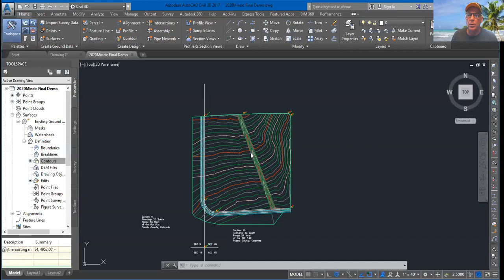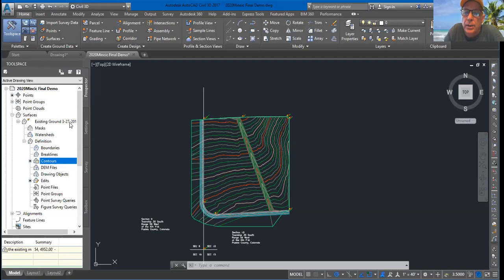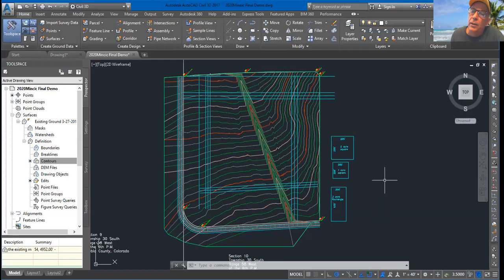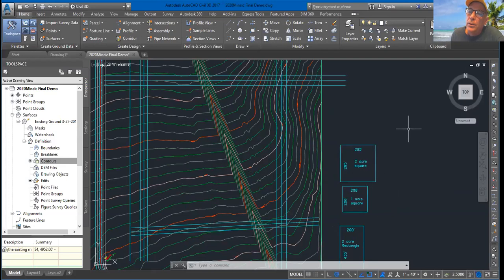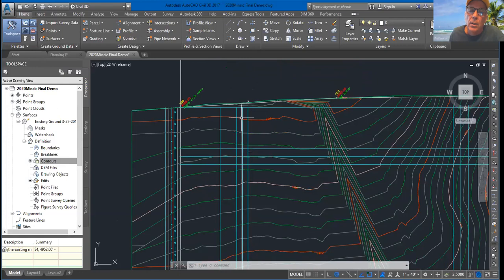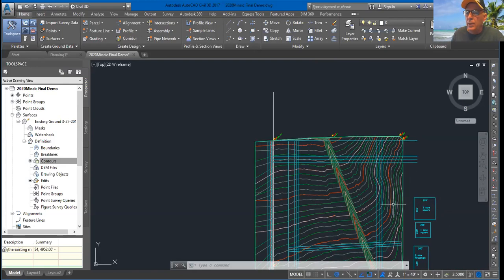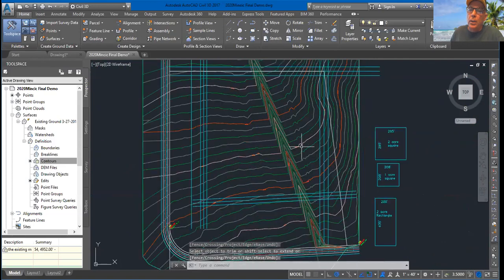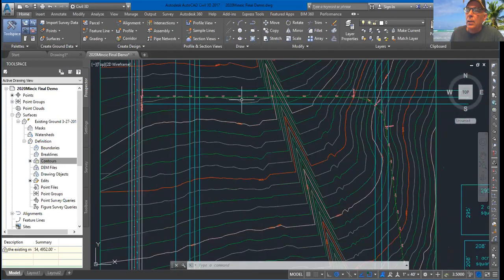Beginning Subdivision Slide 1